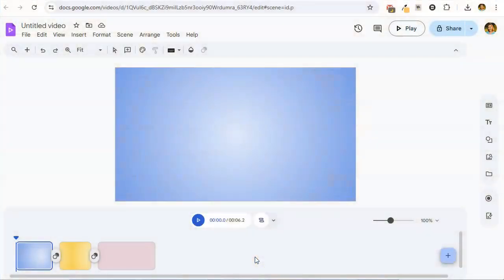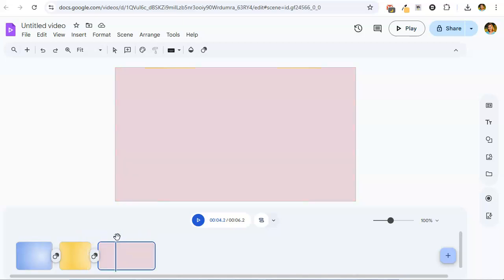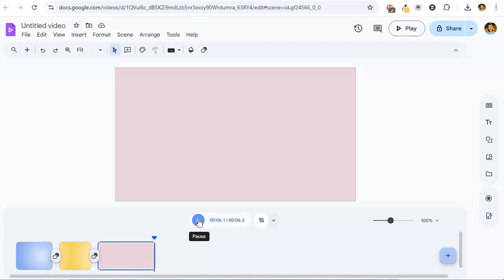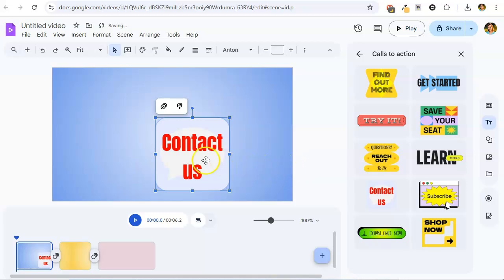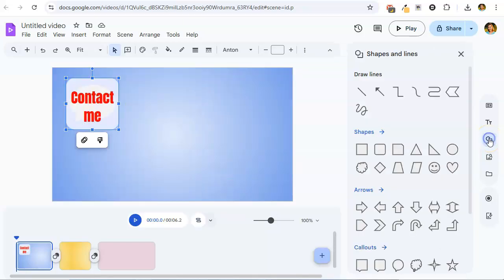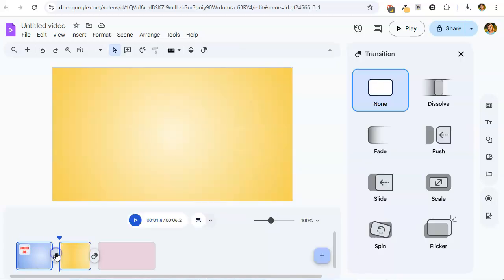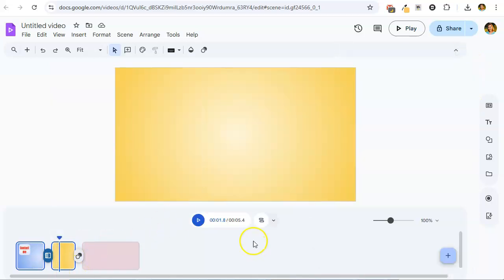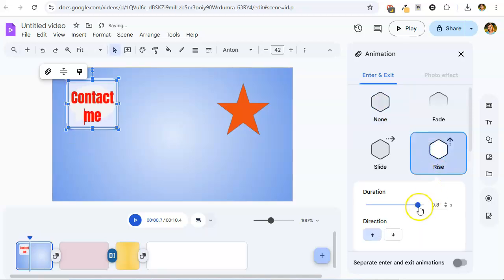Google Vids Adding Elements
This video will show you how to add elements to a Google Vids project. An Education Plus license is required to access Vids.